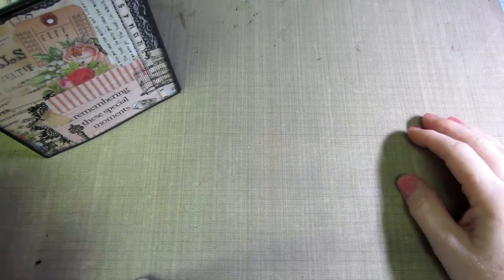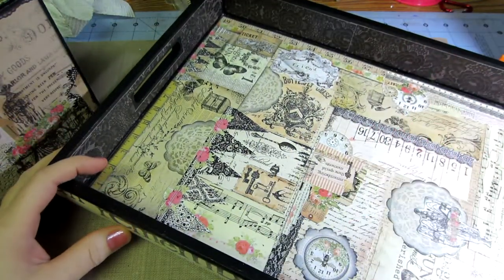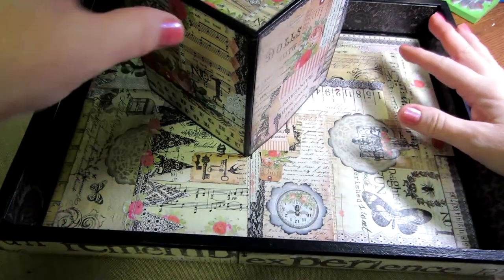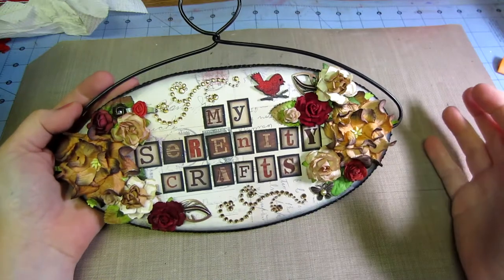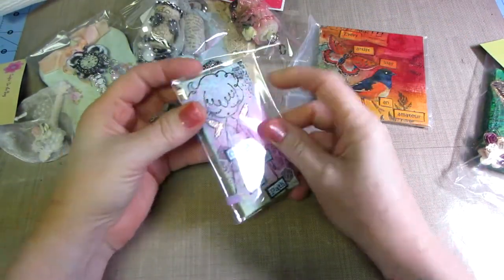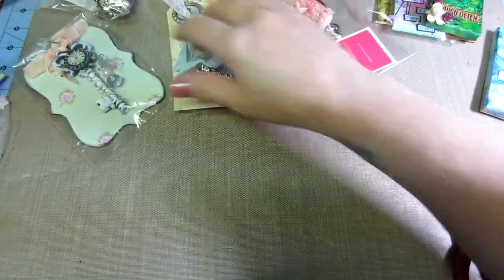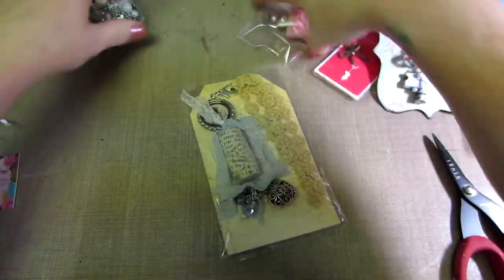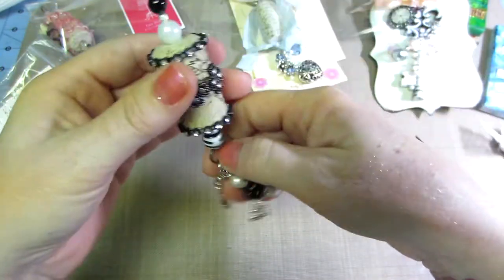Project share and swap goodies